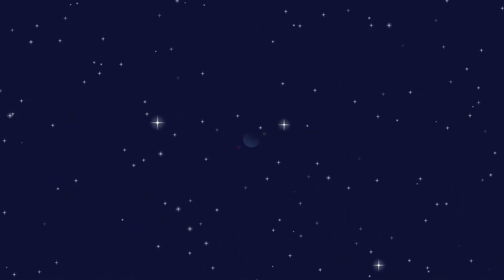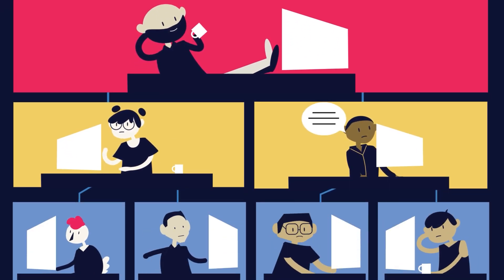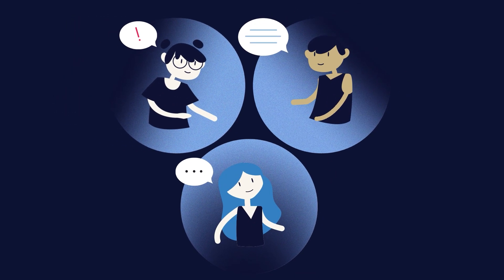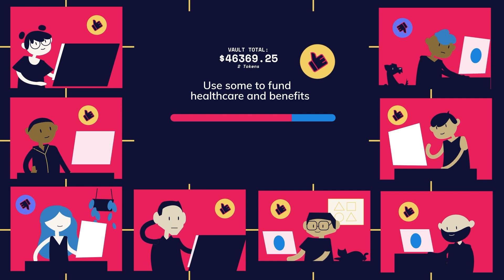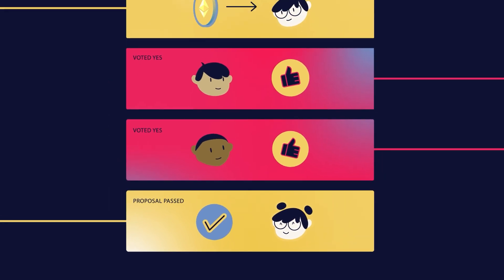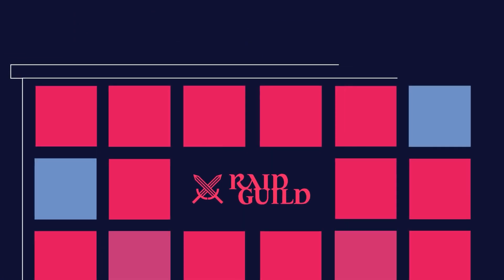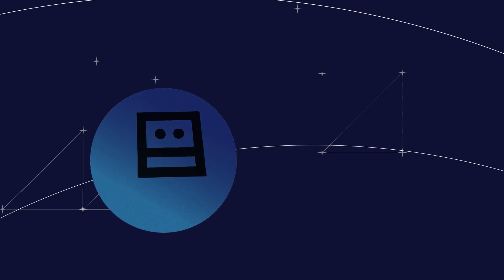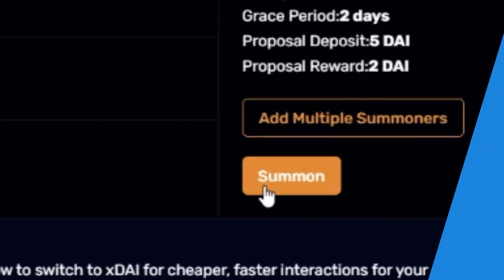DAOhaus - What is a DAO?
A DAO explainer built by a DAO for DAOs funded by a DAO. That's what DAOhaus is all about. The DAO 2 DAO economy and an actual social network for the Metaverse.